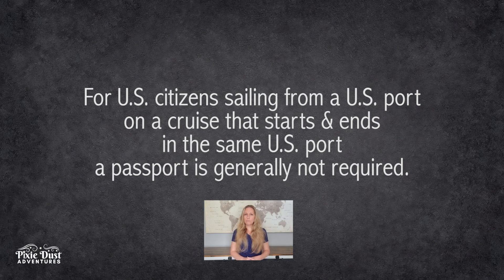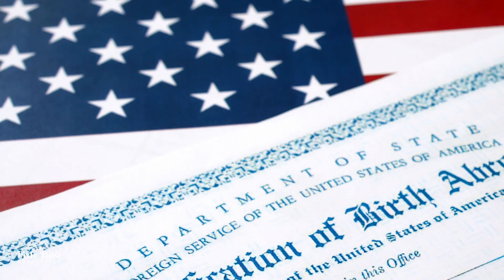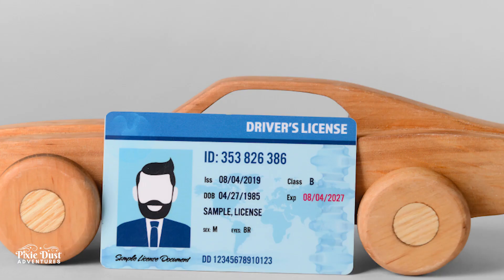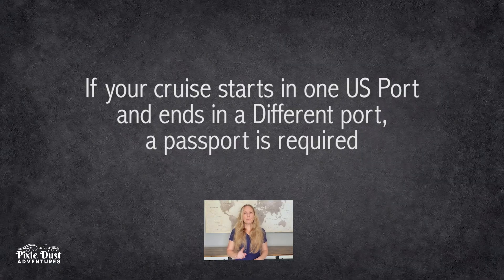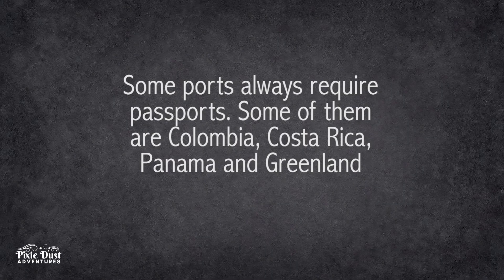Do I Need a Passport to Cruise? Passport Series Part 1 - Pixie Dust Adventures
"Do I need a Passport to go on a Cruise" it's a question I get all the time. You don't always need a passport to go on a cruise, but it is recommended.

Watch as I discuss if you need a passport for a cruise.

I'm here to help you plan you next vacation at no added cost to you.  And... You always get to talk to the same person without long hold times.

At home I am a princess living among three princes and we are always looking forward to our next adventure to share with you. On my channel you will find various videos from our travel experiences. Living in Florida we have easy access to everything from theme parks to cruises and we love inviting the world to virtually join us through our videos.